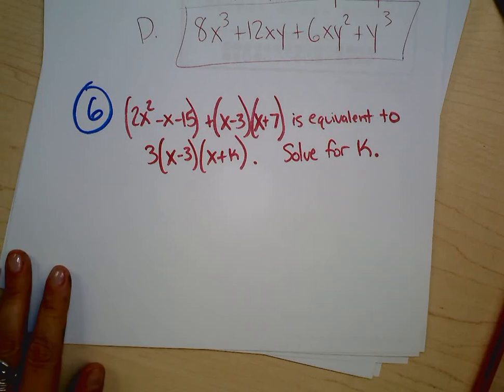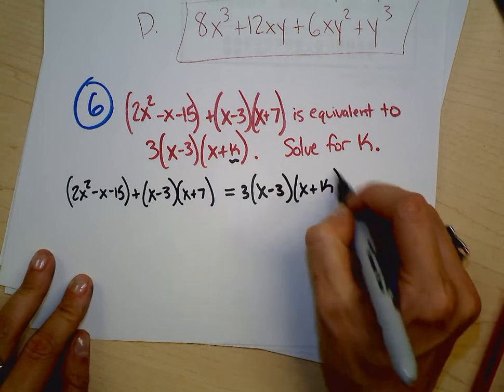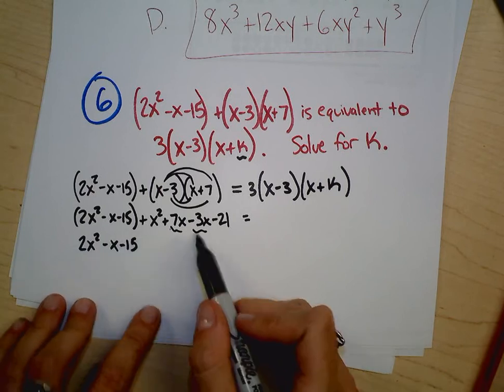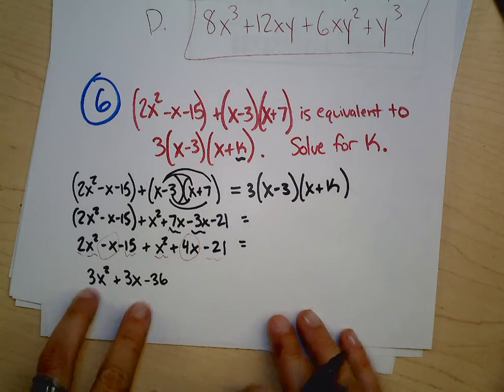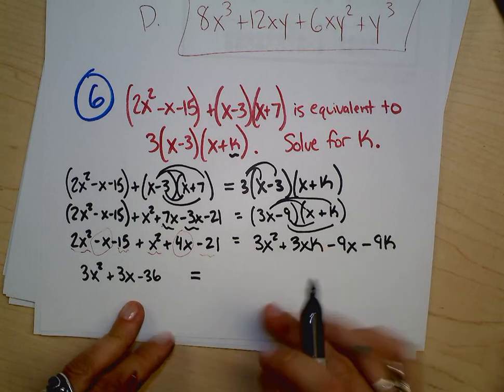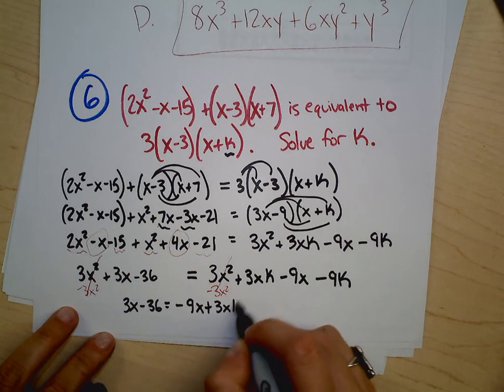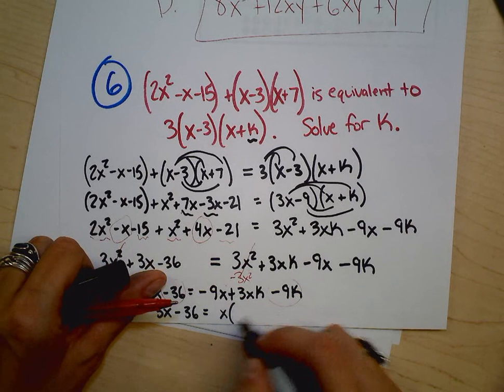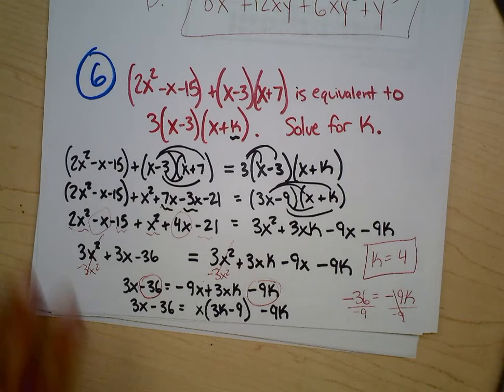Unit 4 Test Question 6